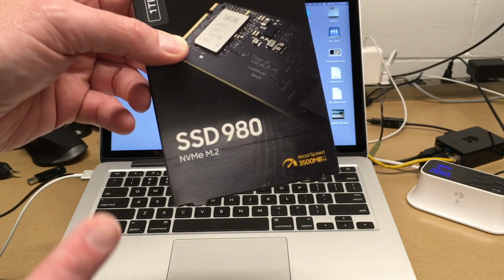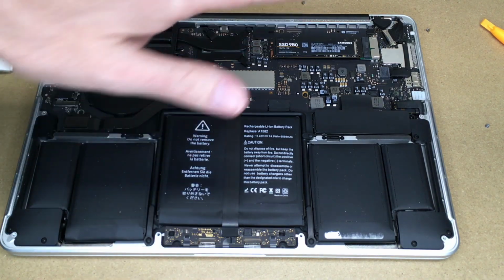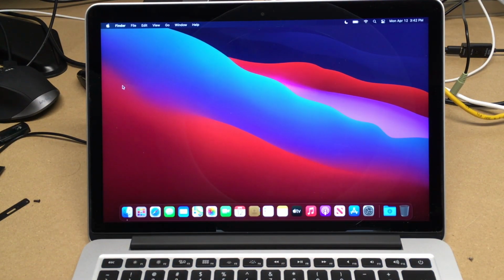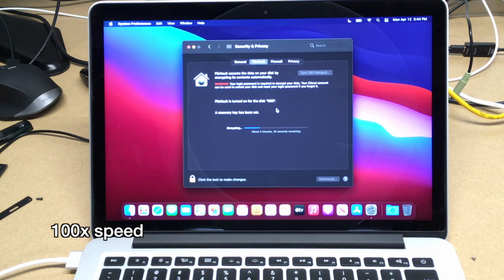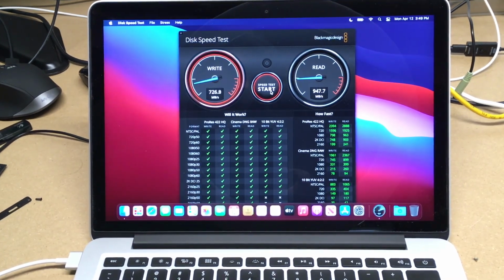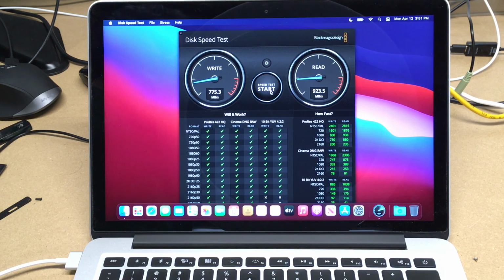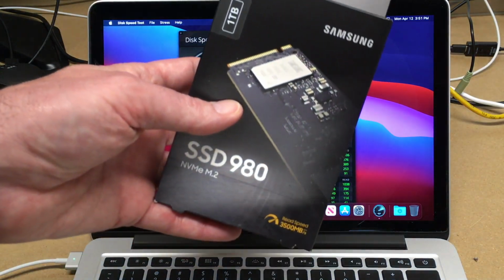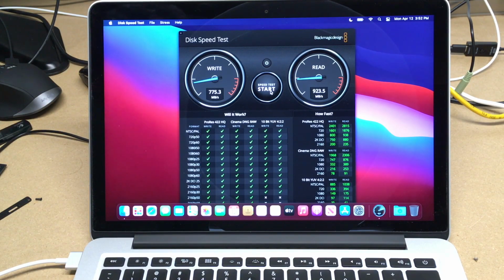MacBook Pro Retina, 13 inch, Early 2015 Samsung 980 NVMe Upgrade Test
UK (similar)
CA (similar)
ES (similar)
FR (similaire)
IT (simile)
DE (ähnlich)
AU (similar)

UK (similar)
CA (similar)
ES (similar)
FR (similaire)
IT (simile)
DE (ähnlich)
IN (similar)